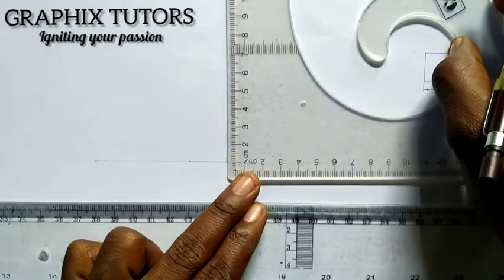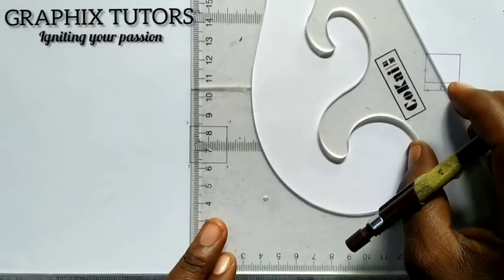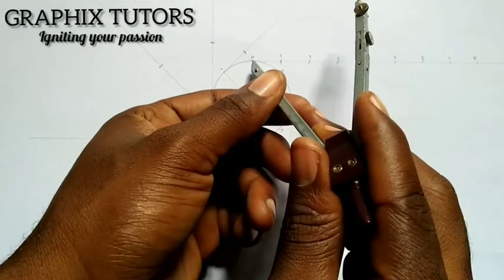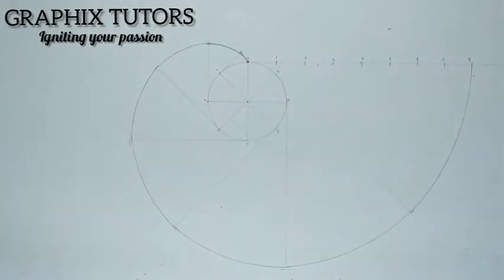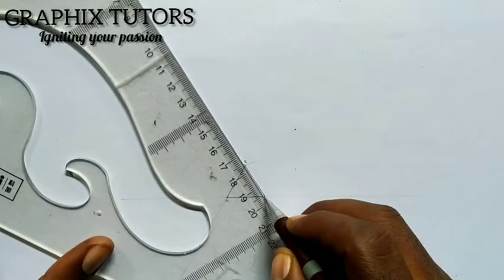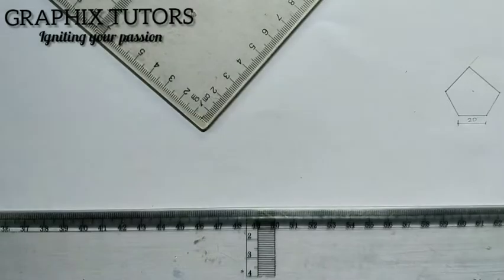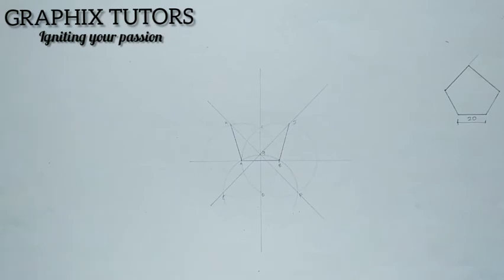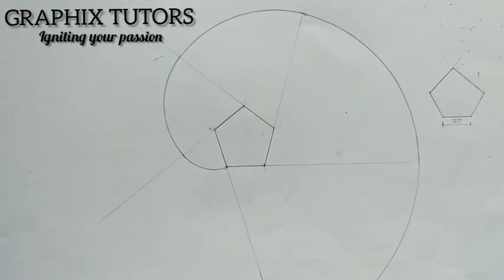Involute of circle, square, triangle and Pentagon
Involute of a square, circle, triangle and Pentagon.